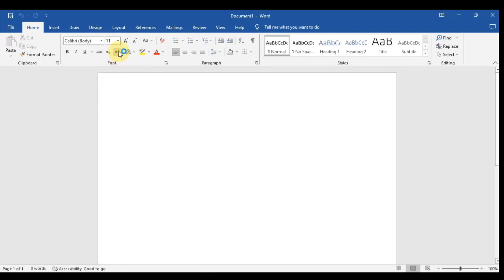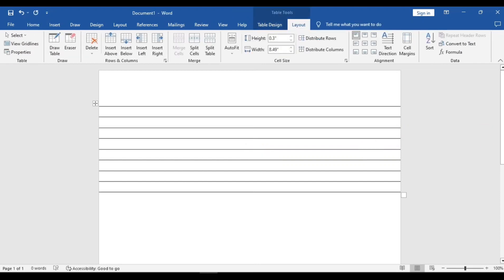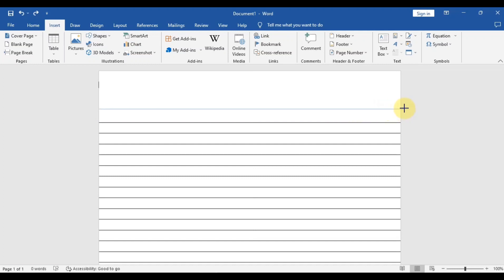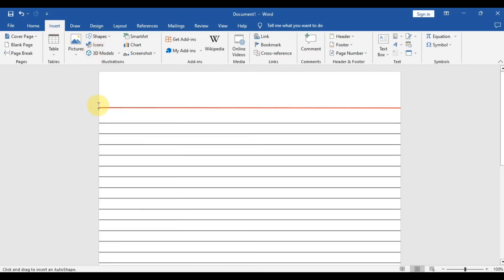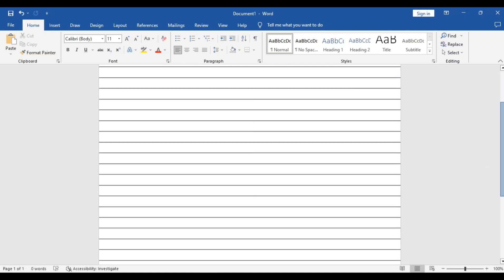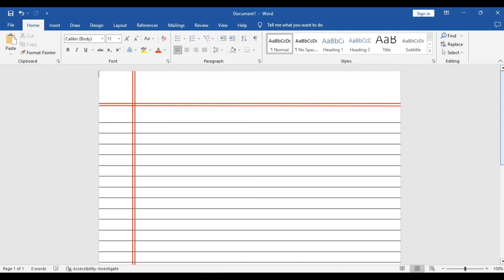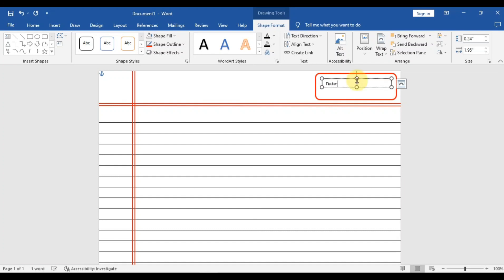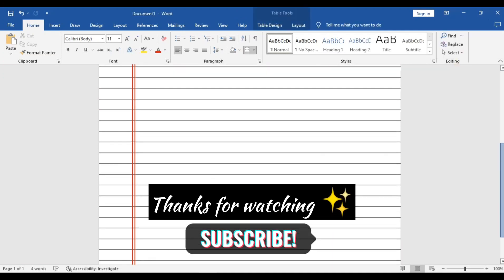How to Make Notebook Page/Paper in MS Word | FREE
Do you ever find yourself wishing you had a way to make notebook paper in Microsoft Word? Well, now you can! So, if you're looking for a way to make your notes more organized, then this tutorial is for you. By learning how to make notebook paper in MS Word, you'll be able to stay organized and improve your note-taking skills in the process. Give it a try today and see for yourself how easy it is to make notebook paper in MS Word!